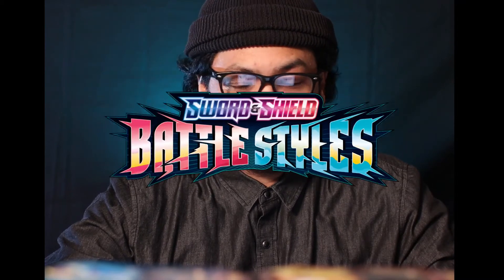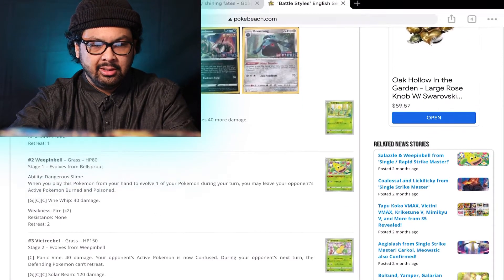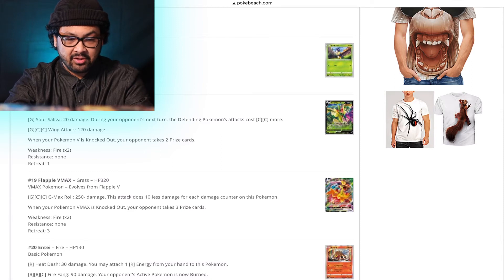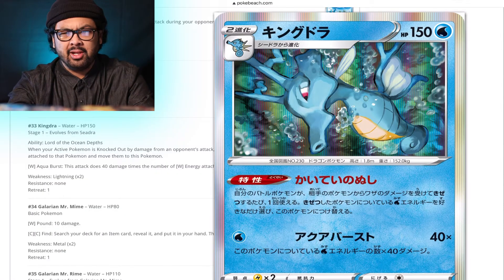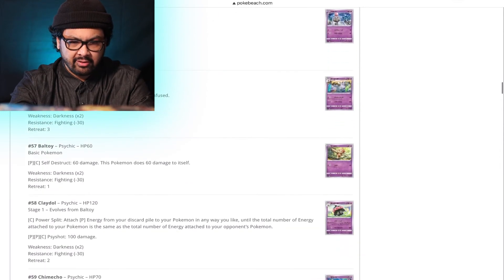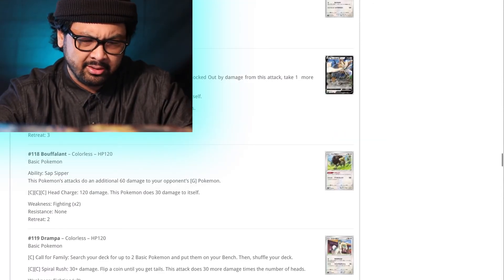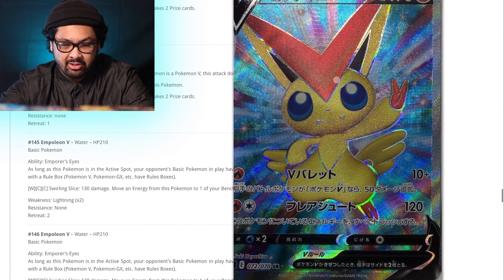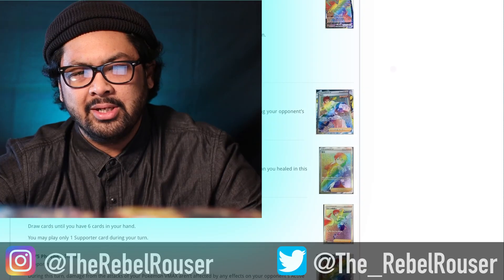Pokémon BATTLE STYLES *Overview.* What’s good in this set and will it be hard to get?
Today we take a quick look at the new Pokémon Battle Styles set, see what’s hyped up, and see what’s playable!

Gear I’m Using:
Canon M50 Mirrorless Camera
Canon M6 Mark II Mirrorless Camera
Canon 22mm EF-M Lens
Canon 50mm EF Lens
Sigma 16mm EF-M Lens
Rode Video Micro
Rode VideoMic Pro+
Peak Design Wrist Strap
Joby Gorilla Pod
Manfrotto Mini Tripod
Peak Design Tripod